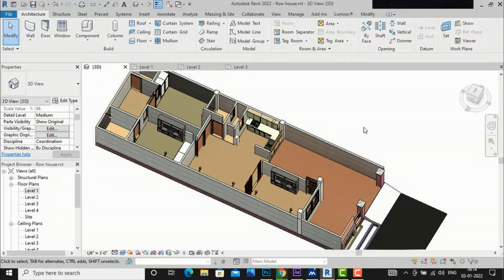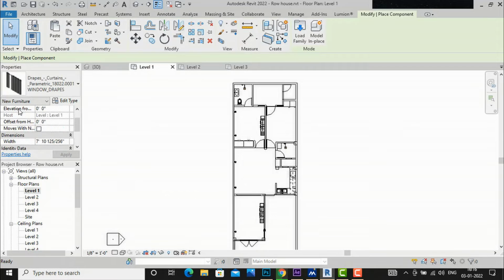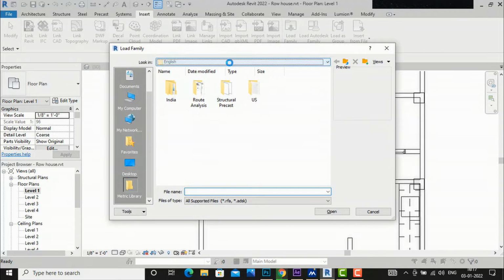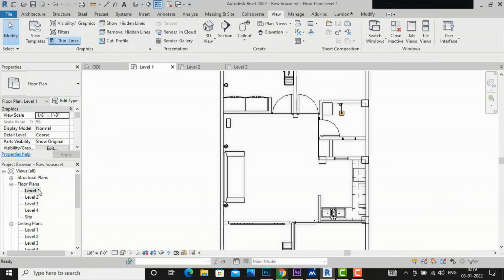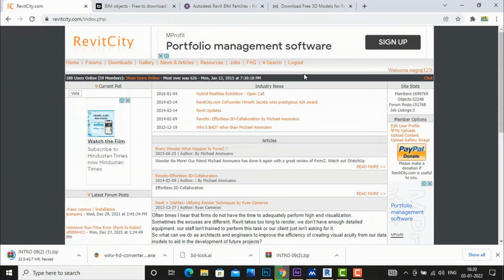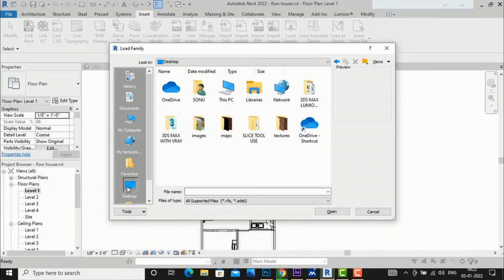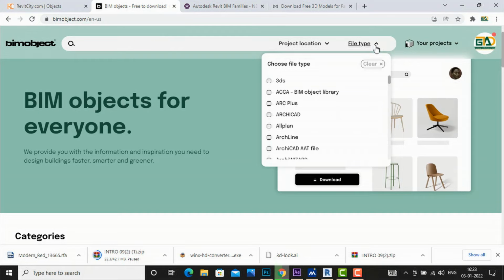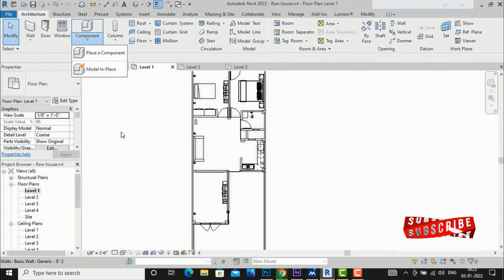PART 49- PLACE A COMPONENT IN REVIT ARCHITECTURE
In Part 49 placing an element in Revit project is explained using place a component